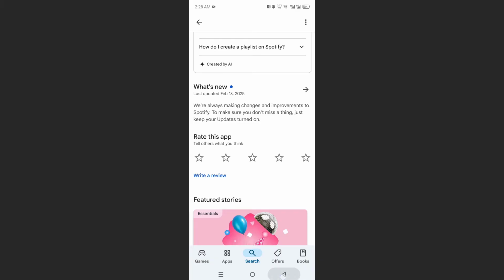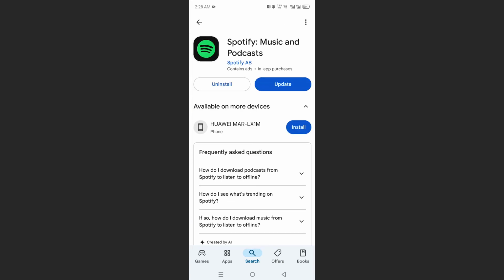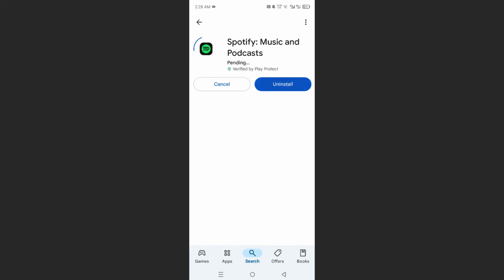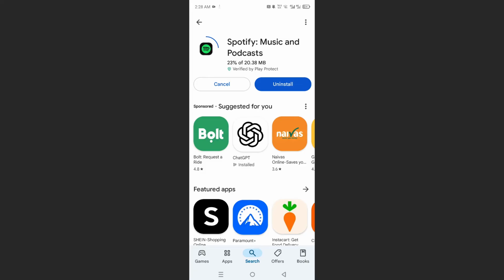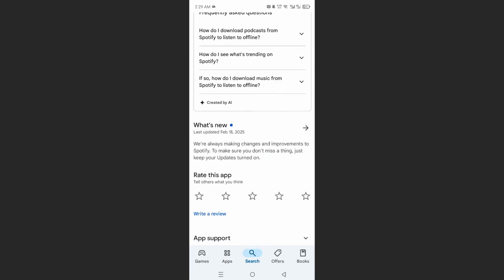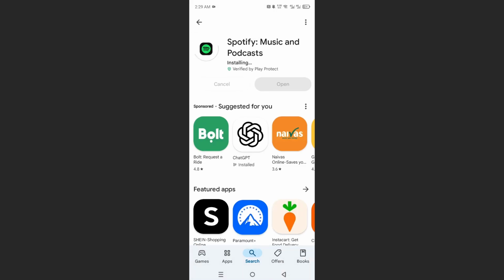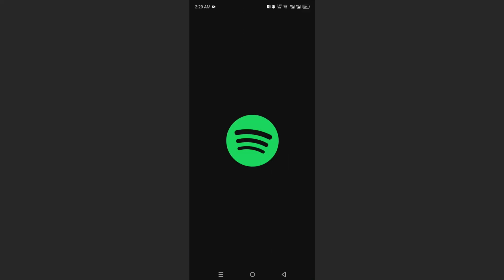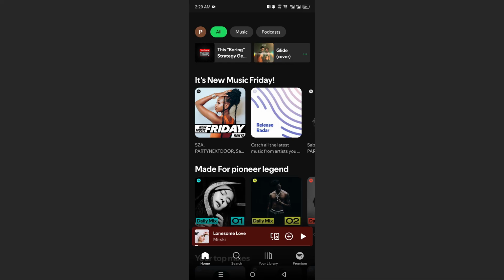How to Update Spotify (Step by Step)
Need to update Spotify to the latest version? In this step-by-step guide, I’ll show you how to update Spotify on Windows, Mac, iPhone, and Android. Learn how to get the latest features, fix bugs, and ensure smooth music streaming.